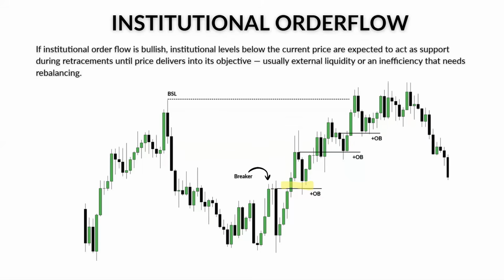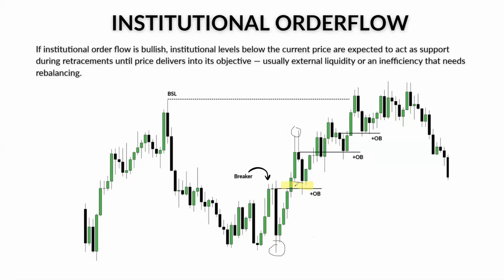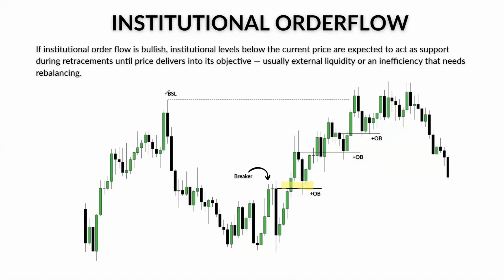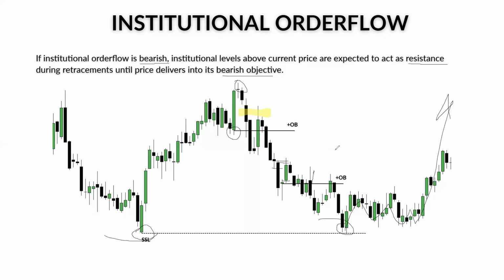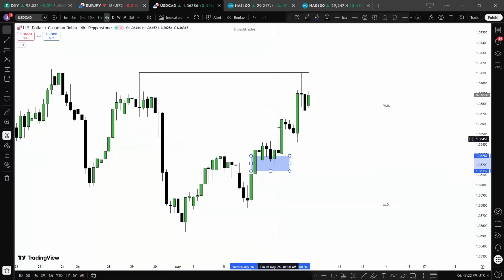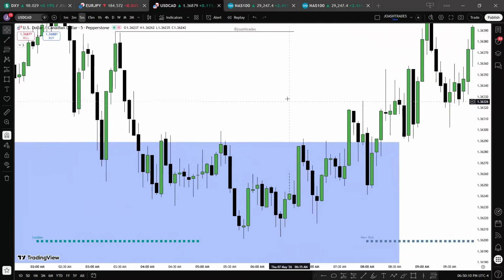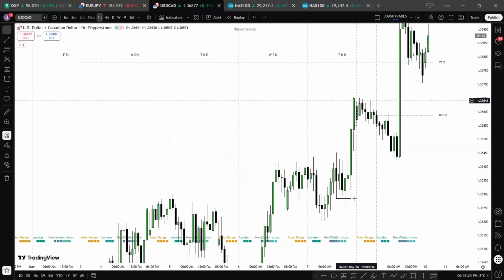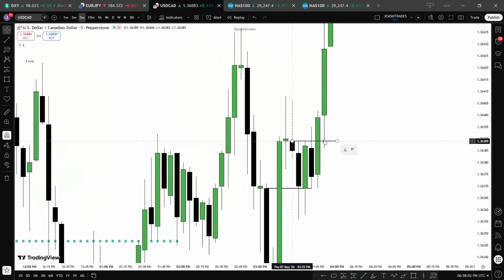How to Use ICT PD Arrays for Precision Entries (Full Breakdown)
In this video I break down ICT PD Arrays and how to use them to find precision entries like smart money.
Whether you’re new to ICT concepts or looking to sharpen your execution, this breakdown will change the way you read price.